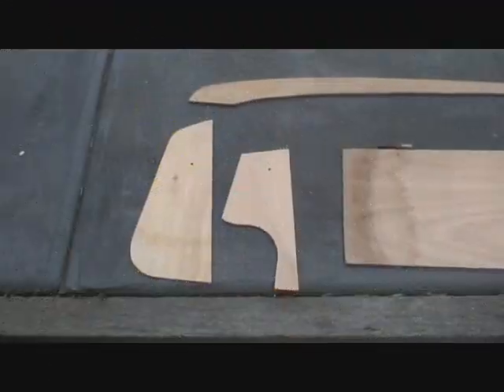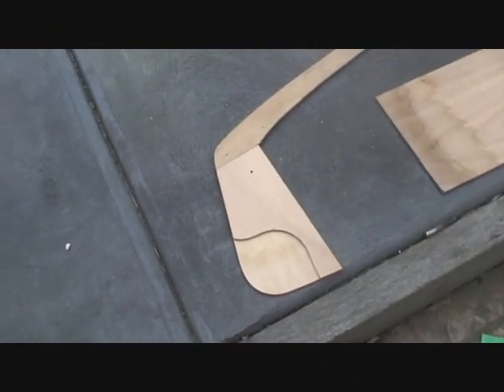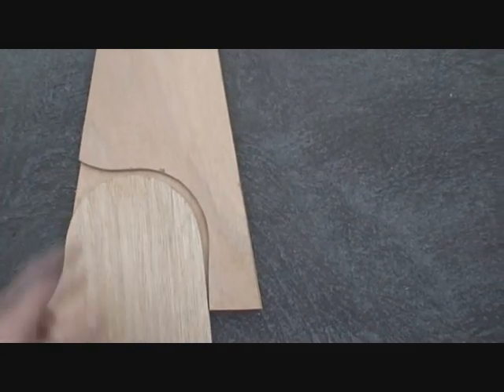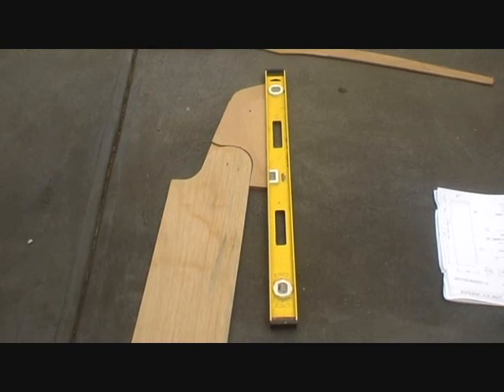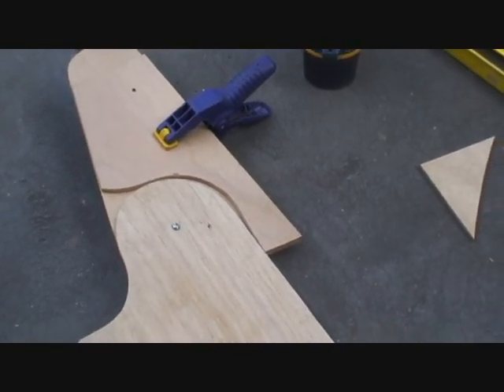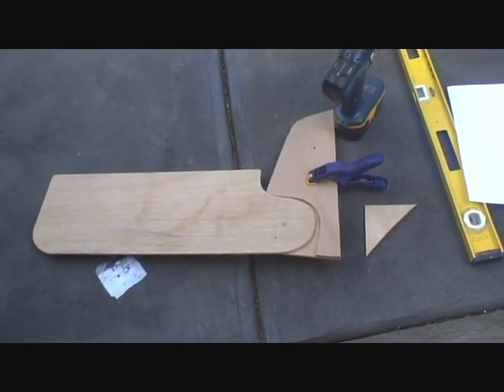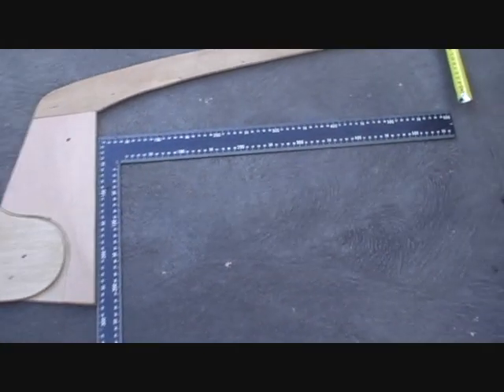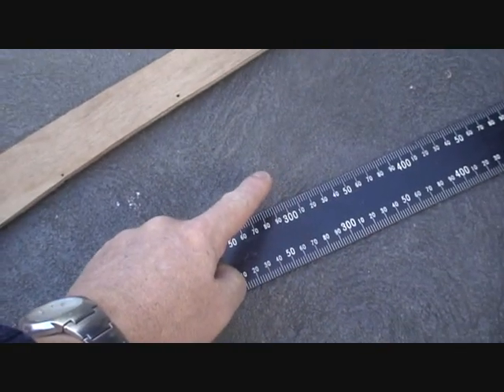Firebug Build Part 1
Building a Firebug - Part : Rudder and Tiller templates